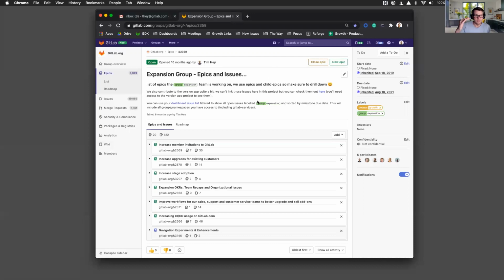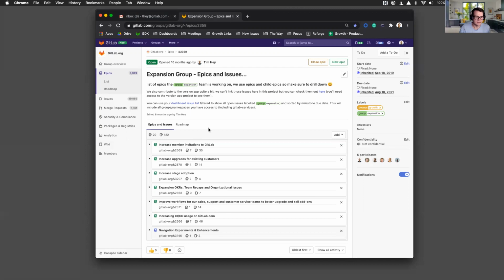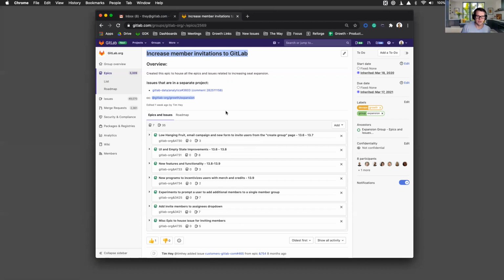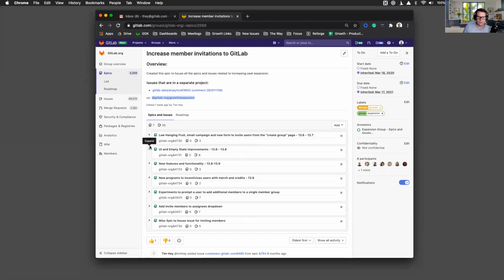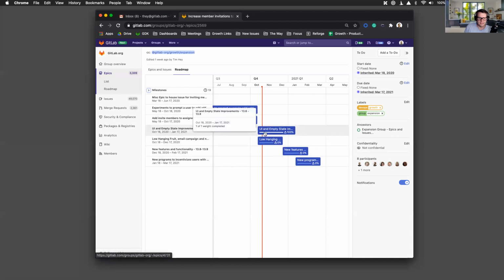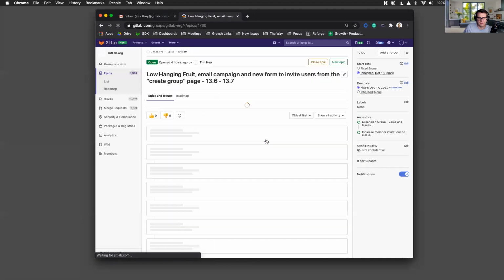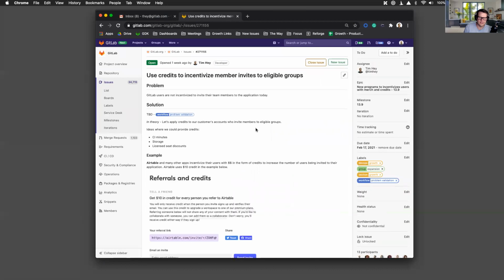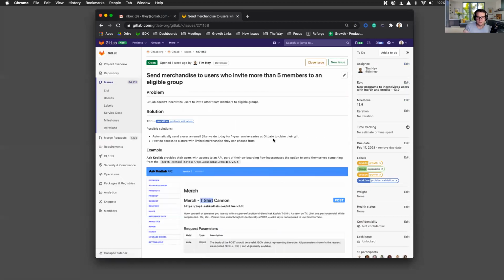Roadmap Review for q4 to q1 with Tim Hey